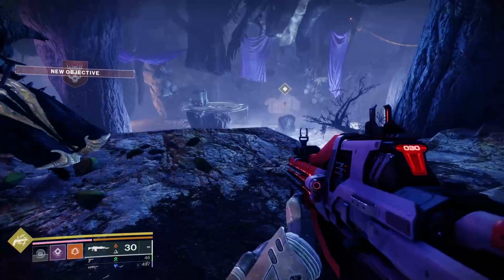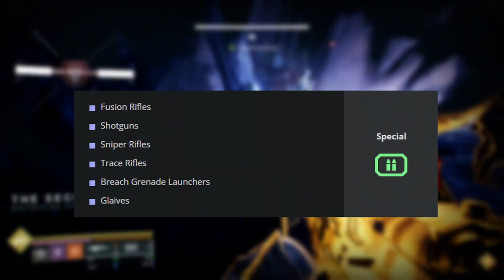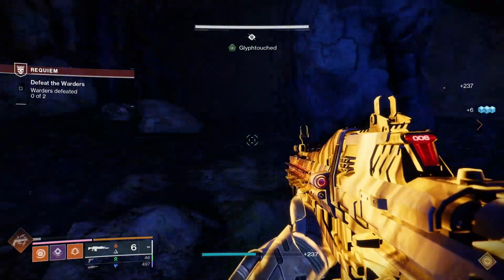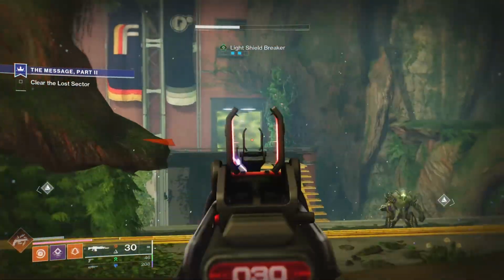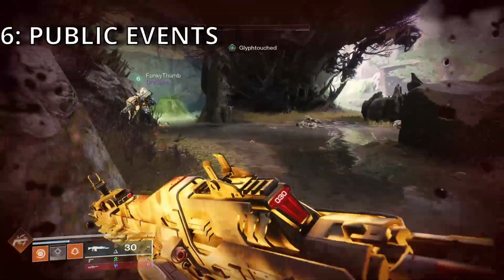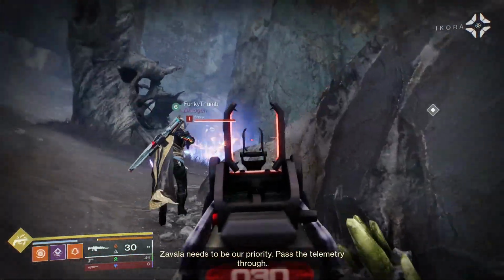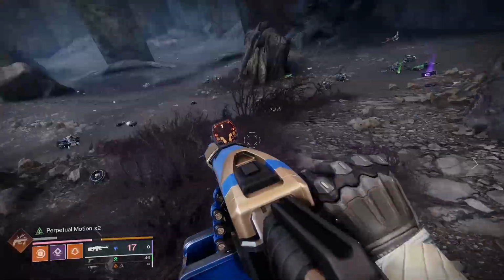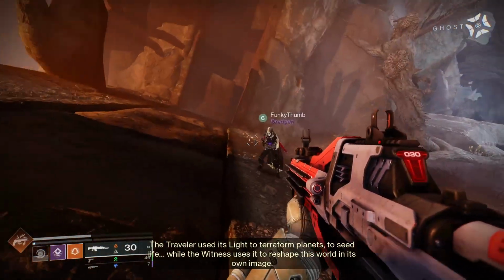Destiny 2 Top 10 MUST Know Beginner tips - The Final Shape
Getting started in Destiny 2 in 2024 is challenging, with the Final Shape here, I've brought 10 tips every new player needs to know to become successful in Destiny 2

00:00 Intro
00:14 Grenades
00:45 weapon ammo
01:44 Rally the Flag
02:07 Movement
02:30 Rolls
03:00 Public Events
03:24 Enemy Critical Spots
03:41 Abilities
04:01 The Final Shape
04:34 Experiment
04:48 Conclusion